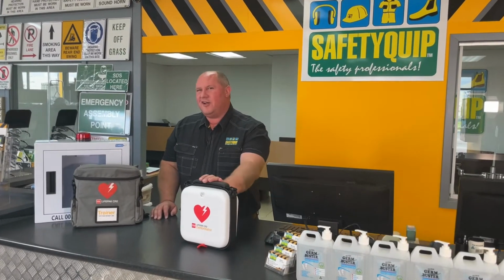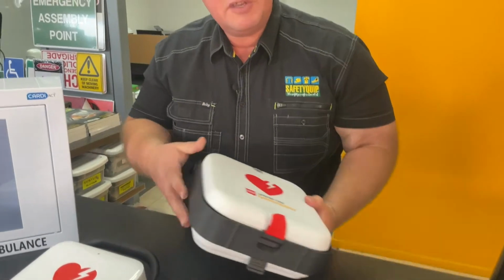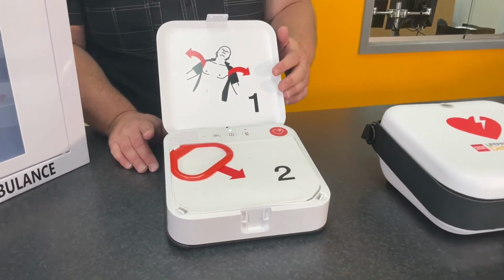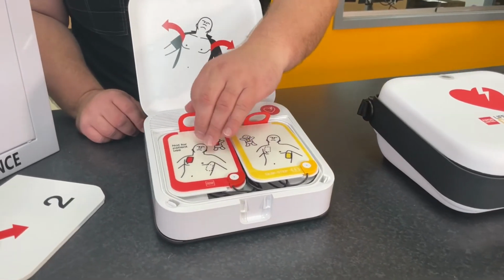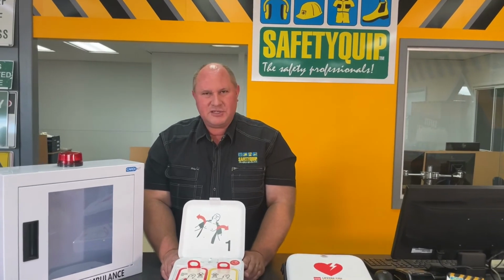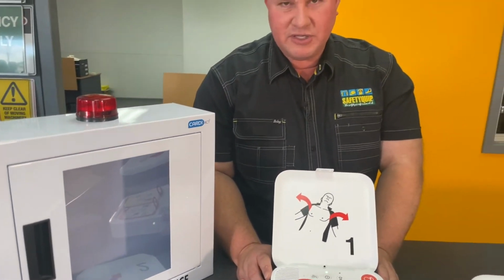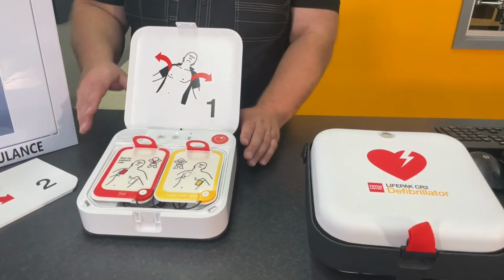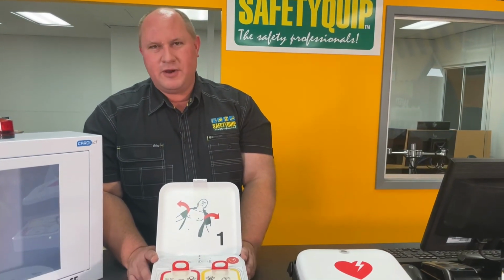LIFEPAK® CR2 Wi-Fi® Fully Automatic Defibrillator/AED, SafetyQuip Australia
Overview of LIFEPAK® CR2 Wi-Fi® Fully Automatic Defibrillator by SafetyQuip Australia Director, Tim Lewis. Australia wide delivery

LIFEPAK® CR2 WiFi Fully-Automatic Defibrillator (AED)
- Layered design with easy to follow bold graphics. Both trained and untrained AED users clearly know how to begin.
- QUIK-STEP™ electrodes. Peel directly off the base for faster placement.
- cprINSIGHT™ analysis technology. Analyses for shockable rhythm  during chest compressions with no need to pause.
- Metronome and CPR coaching. Sets an effective pace and audibly guides users.
- ClearVoice™ technology. Detects background noise and adjusts volume accordingly for clear instruction.
- Available in fully or semi-automatic models.
- Highest available escalating energy. Up to 360J for more effective shocks as needed.
- Bilingual Toggle between two pre-set languages when using the device.
- Child mode option delivers lower energy levels appropriate for young children without having to change electrodes.
- LIFEPAK TOUGH™IP55 rating for challenging environments.
- Backed by an 8-year warranty.
- Standby Life (assuming daily tests only): A new battery provides device power for 4 years if installed in device that is not used.
- Pads Replacement: Replace every 4 years.
SafetyQuip # AEDLCR2WFA
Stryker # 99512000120